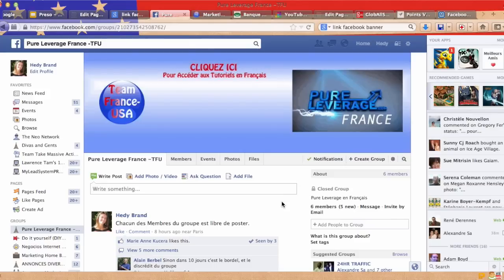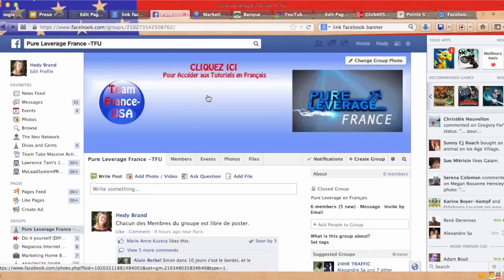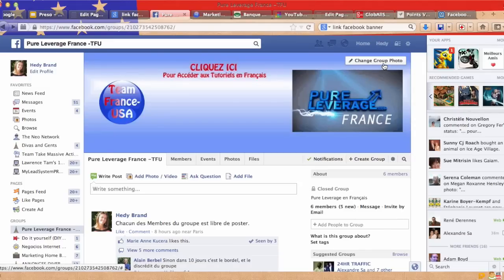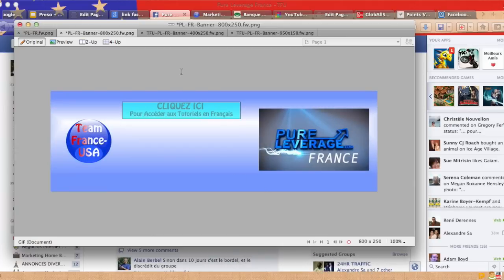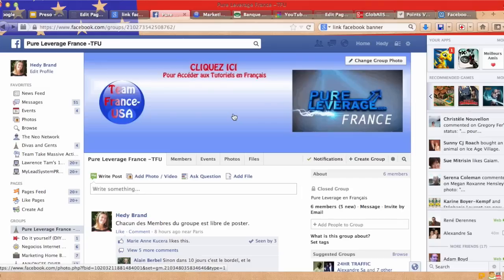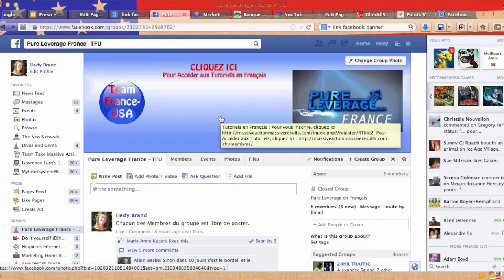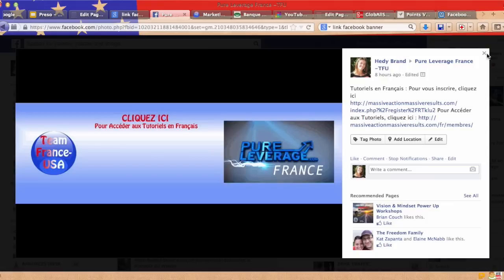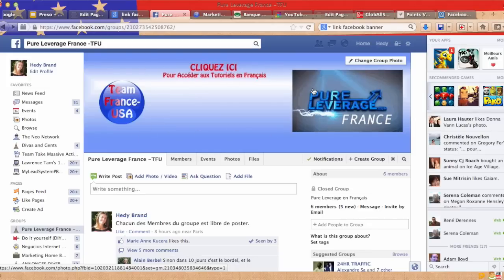Facebook Banner Link | How to Make a Clickable Link on Banner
Facebook is a great place to advertise your business as well as a great place to build you business. Facebook Banners offer a perfect area where you could and should draw people's attention to click on a link that redirects them to one of your external website's pages. You may post clickable links on your Facebook Fan Page, Facebook Groups and Personal Profile Page. On a Facebook Fan Page could be to redirect to your own website, or blog. On a Facebook Group, you could place a link on your banner to redirect your Group's members to a specific training area for example. Remember to draw people's attention to a specific area on your banner and ask them to take action by clicking there. Watch the video below and simply go through the simple steps. It is very easy to do.

0:05 Add your Banner Picture
0:30 Add your clickable link on Facebook banner
0:39 upload your picture on Facebook profile, Facebook Fan Page, or Facebook Group
1:10 dimensions of banner 800x350
1:35 add your url link
1:56 Facebook users will click on your Facebook Banner
2:20 link your Facebook banner to external website url, your website, etc